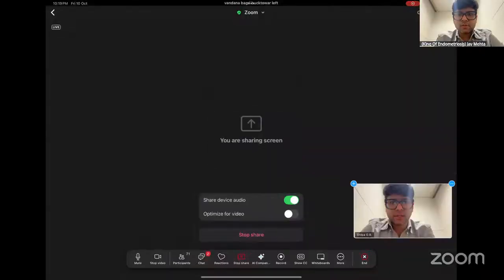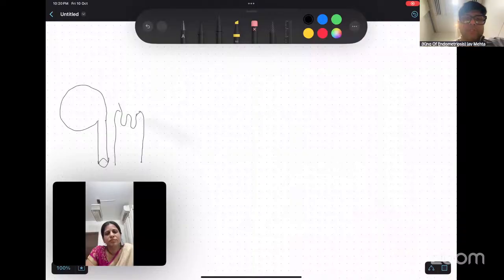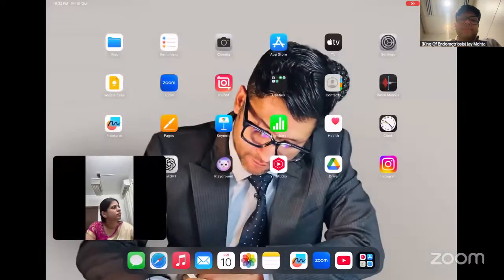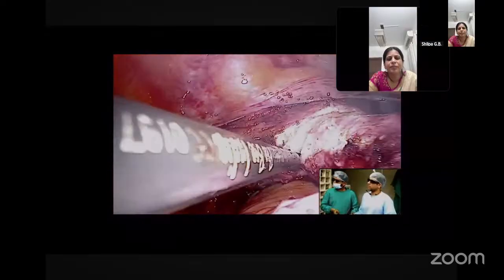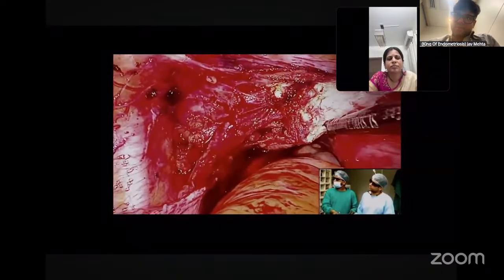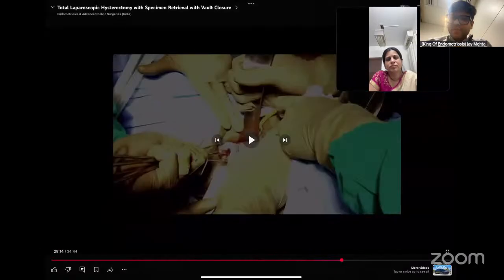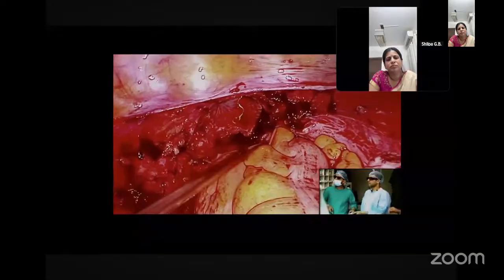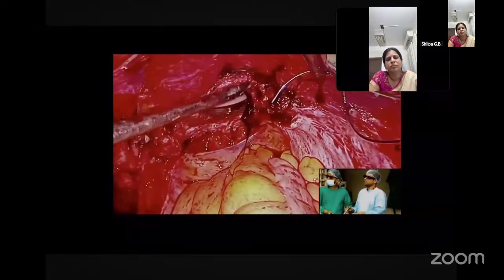Laparoscopy Masterclass 10- Vault Closure in TLH